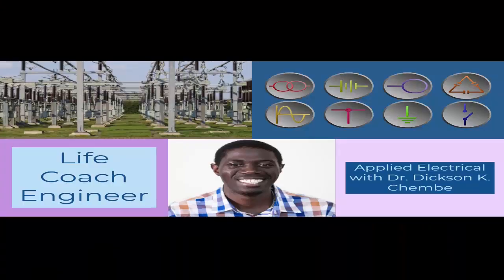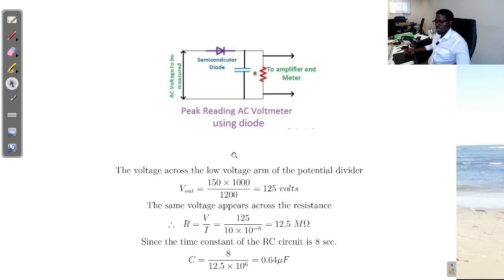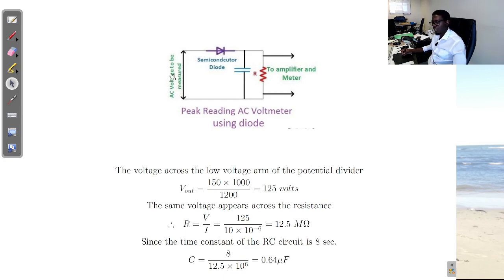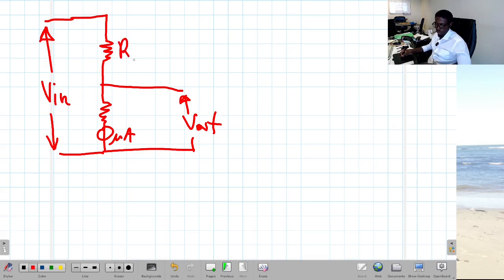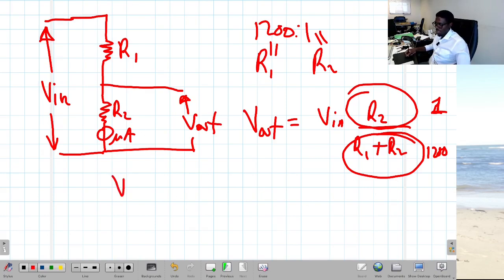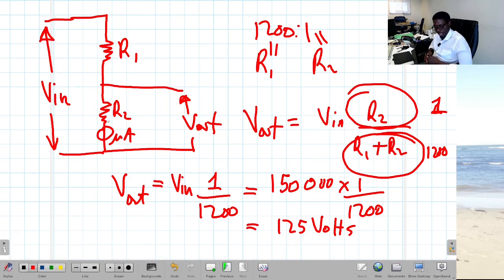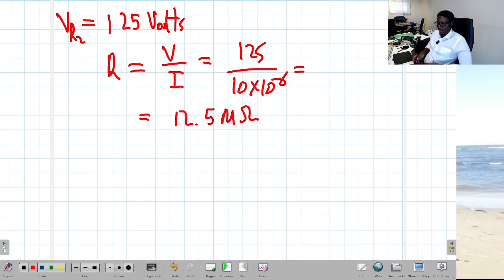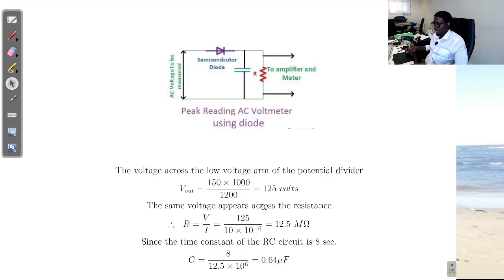TUTORIAL- PEAK READING VOLTMETER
In this video, I explain how to solve high voltage engineering questions on peak reading voltmeters.